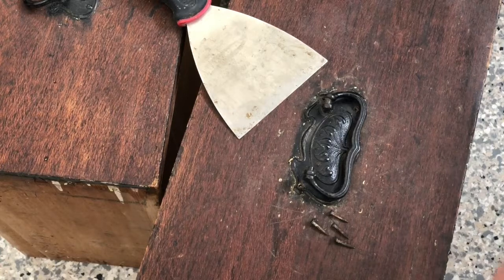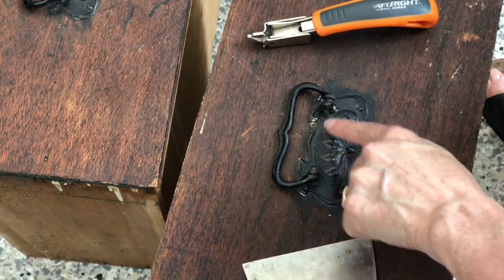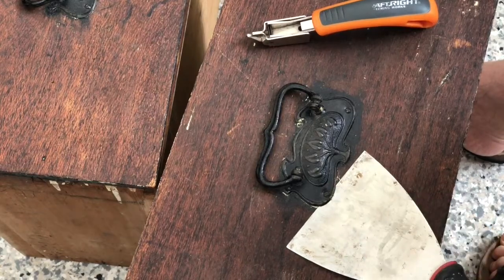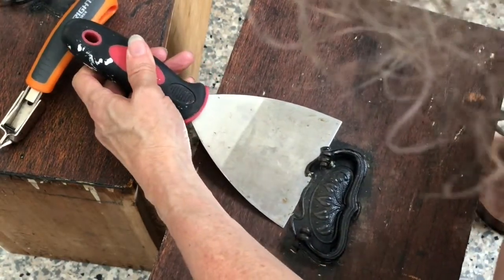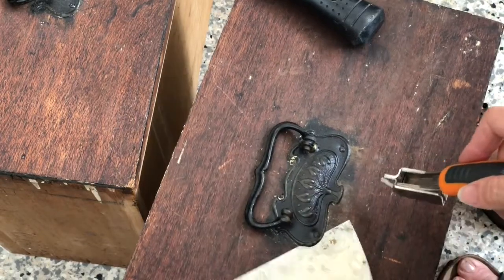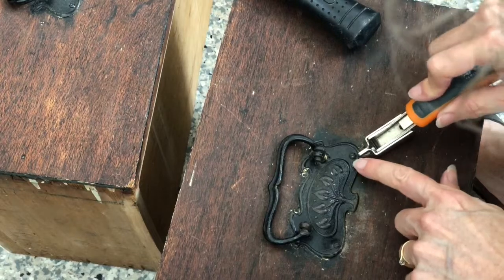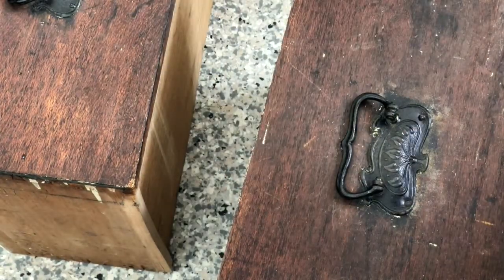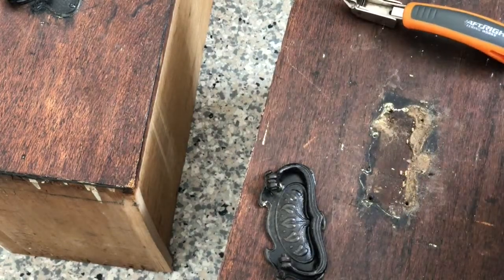How to Remove Vintage Handle Pull Escutcheon Plates without them Breaking.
I've learned the hard way, that when removing vintage or antique drawer pulls and handles, they can be fragile and need to be removed carefully.
Often they can snap or break if not removed gently, and can also be bent out of shape, making them nearly impossible to re-use.

Why do I remove them?
Mostly when I'm refinishing or painting old furniture, I like to remove the hardware if I want a nice clean finish and if I want to re-use the hardware again once painted. It does give a nicer, clean finish.

In this video I used the following tools:
- a flat paint scraper
- staple remover
- a hammer

As mentioned in this tutorial, these small nails often appear to be screws as they have a flat head screw crevice that you sometimes think you can just use a screwdriver to remove them. But if you try to do this, you'll also ruin the little original nails which can be reused if you use this method as shown.

Please leave any questions below in comments.